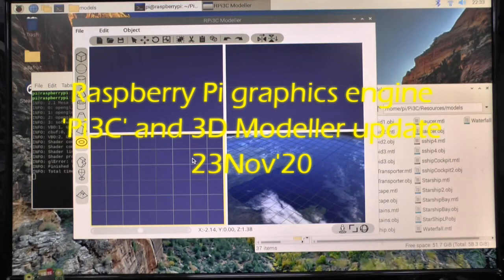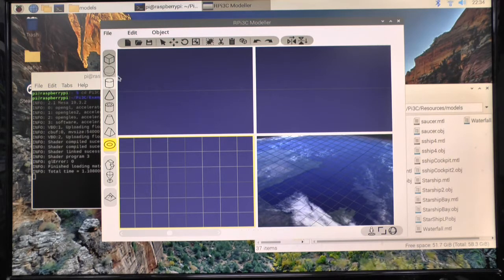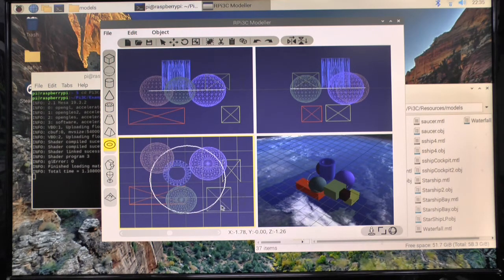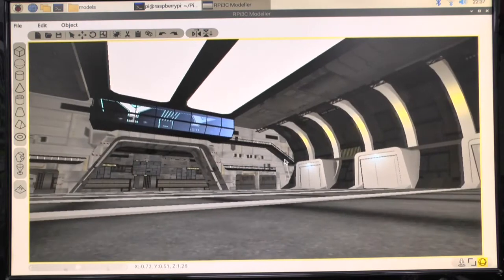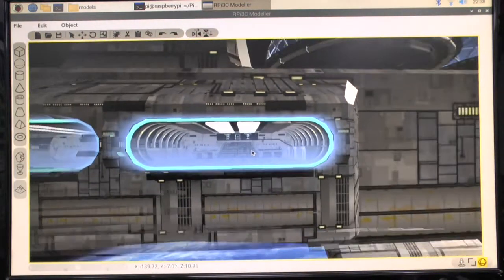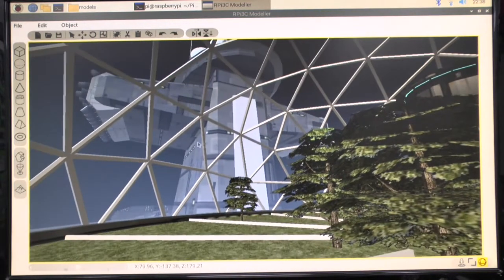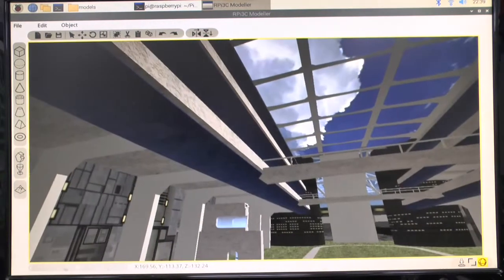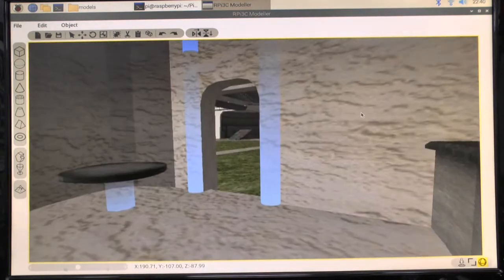Raspberry Pi Zero Graphics Engine 'Pi3C' update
An update of the Pi3C graphics engine for the Raspberry Pi Zero and 3D Modeller